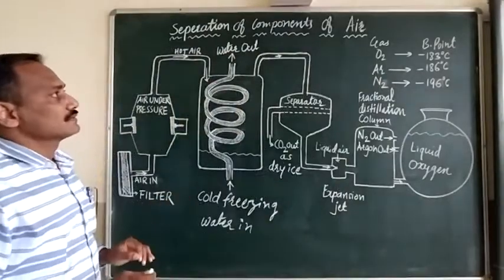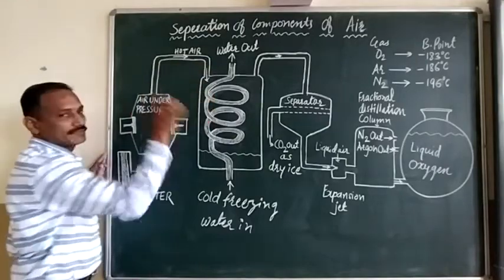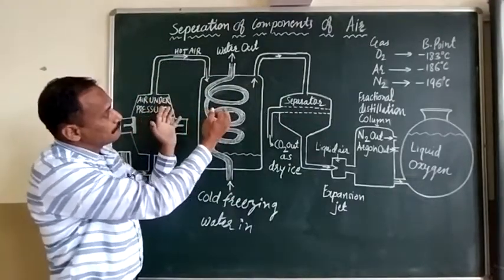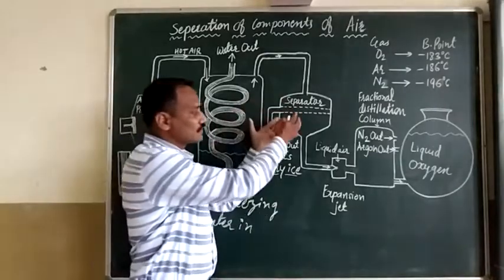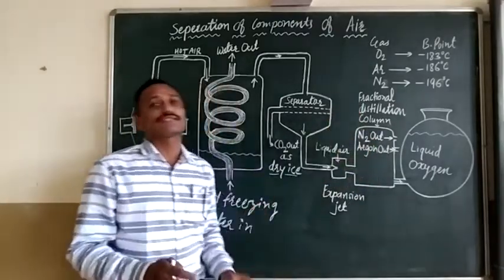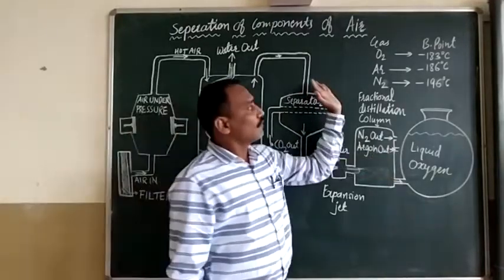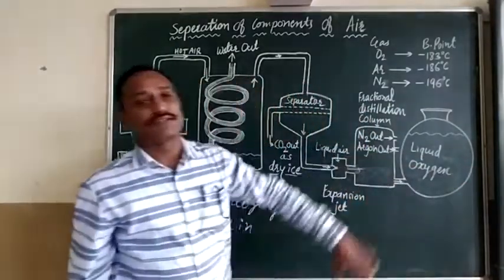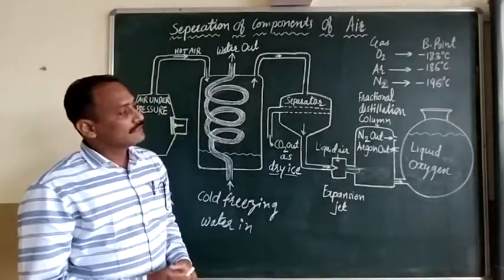Separation of Components of air class 9 CBSE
Different gases present in the air can be separated by cooling hot compressed air and allowing it to warm up slowly in fractional distillation column.